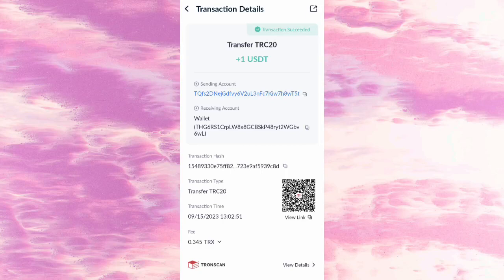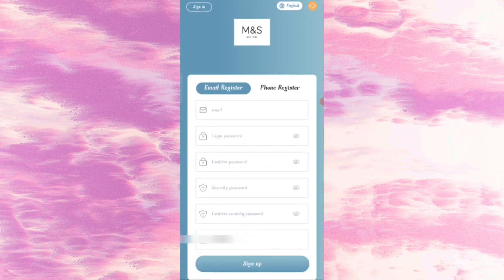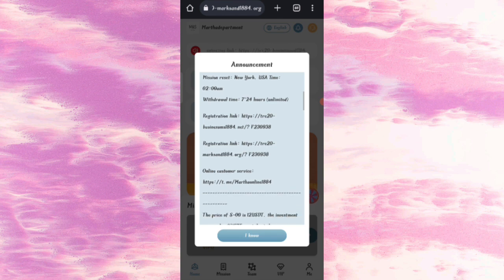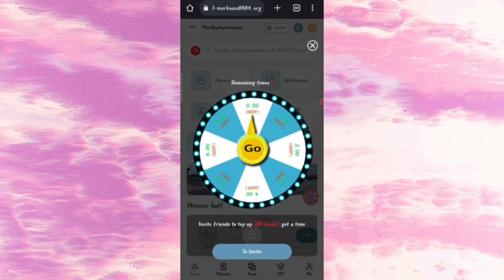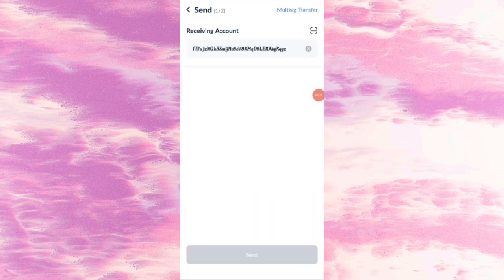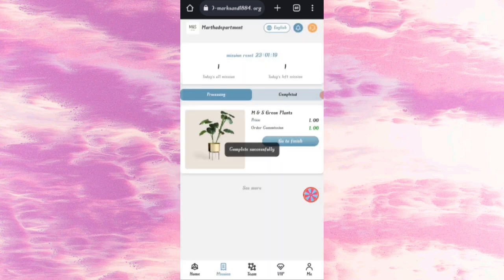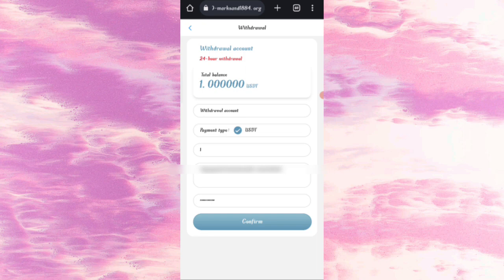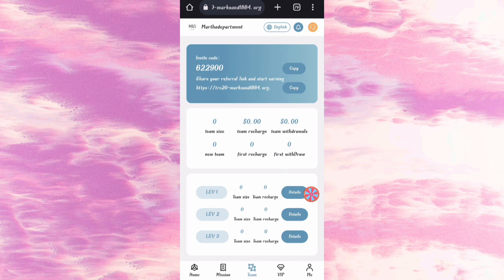Usdt Instant Withdraw | Usdt Mining | Usdt Mining Site | Free Mining Site | Earn Free Usdt